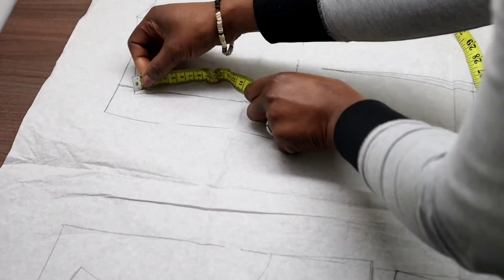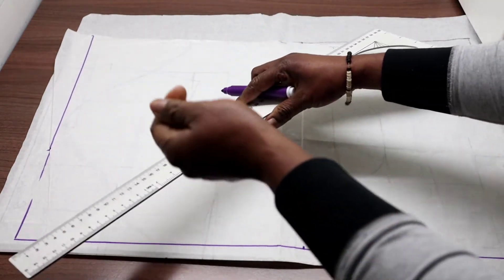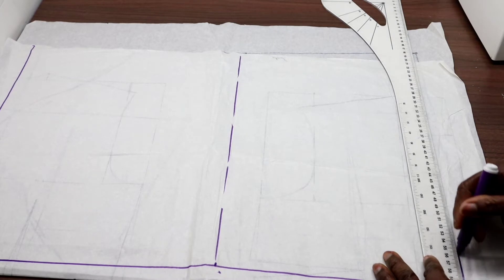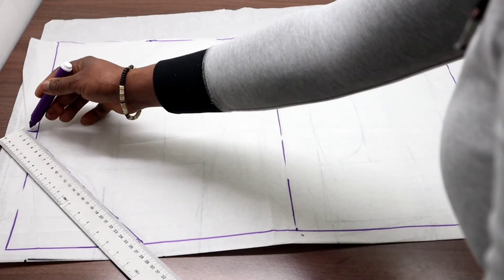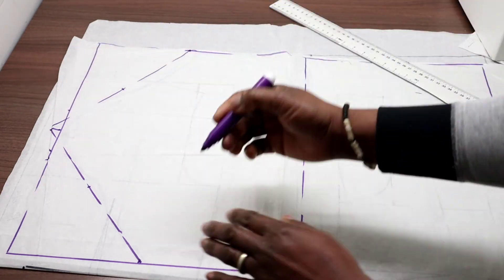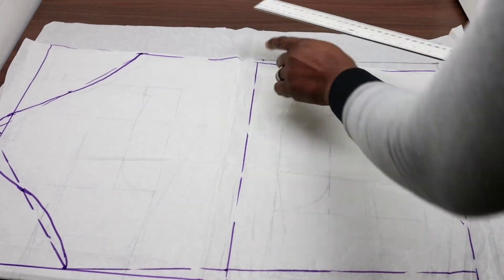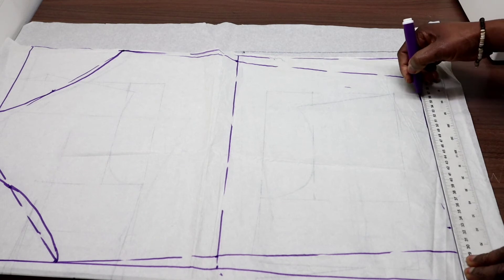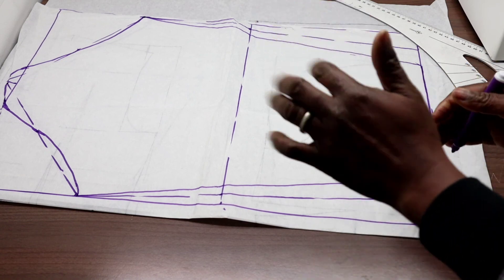SIMPLEST BASIC SLEEVE PATTERN.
Measurements:
Sleeve length
cap
Bicep
Elbow
Wrist